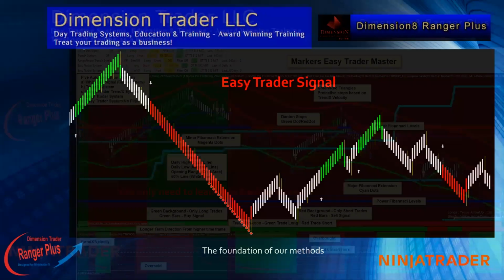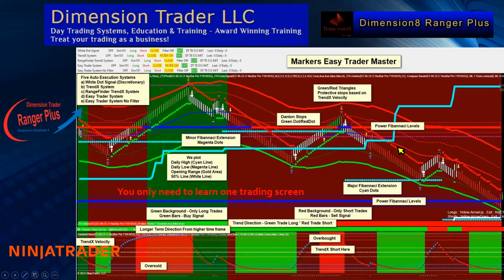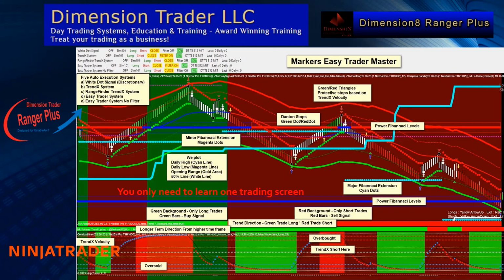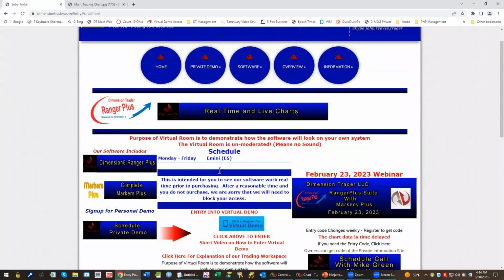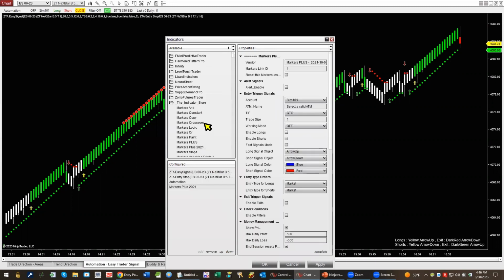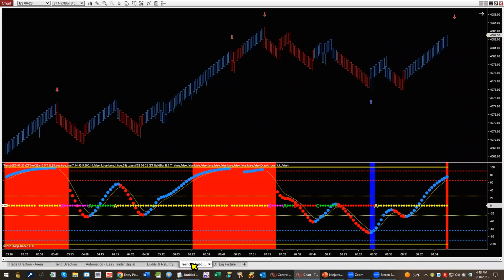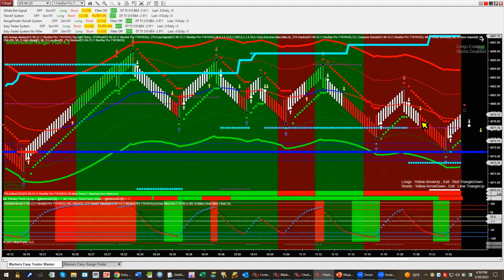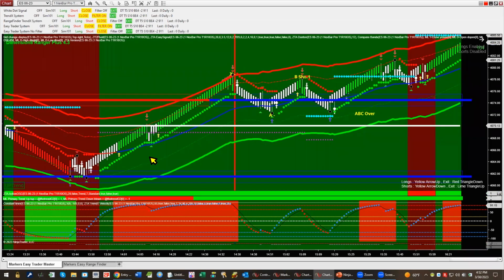Dimension Trader: Auto Trading with Easy Trader and the TrendX Rangefinder Option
Watch Mike Green, CEO of Dimension Trader, present their Easy Trader tool in real time. Discover setups and pre-configured workspaces for Easy Trader, TrendX and Rangefinder.

Dimension Trader provides all markers plus auto traders and over 60 RangePlus indicators to create their own custom workspaces.